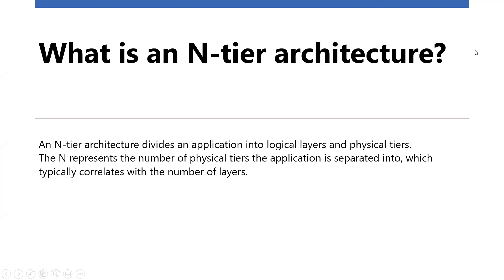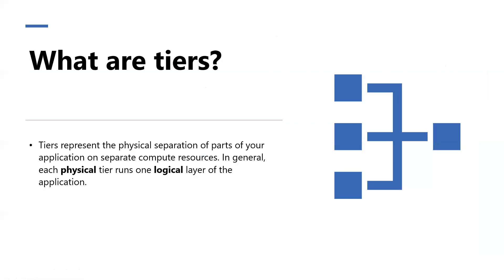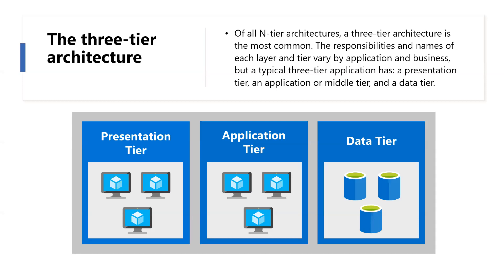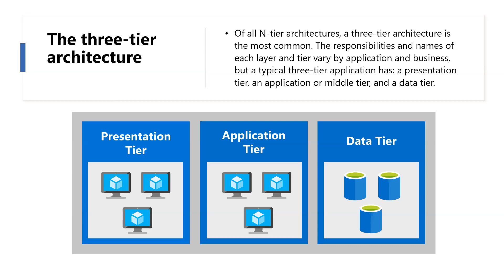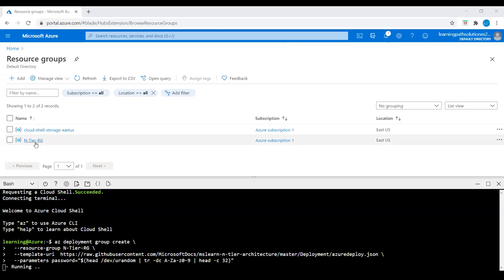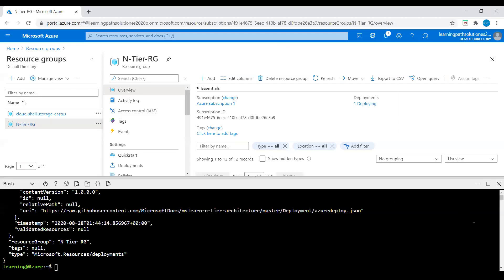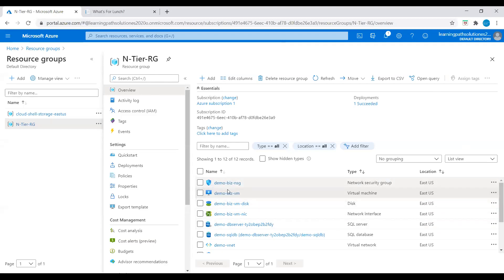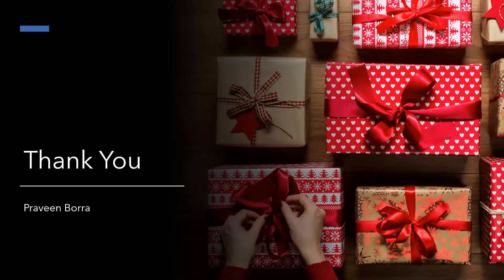How to Deploy a sample N-tier architecture in Azure|What is an N-tier architecture |Three-Tier App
How to Deploy a sample N-tier architecture in Azure|What is an N-tier architecture |3-tier architecture